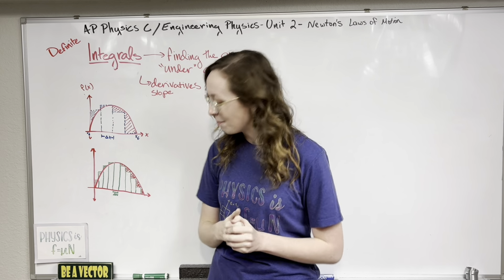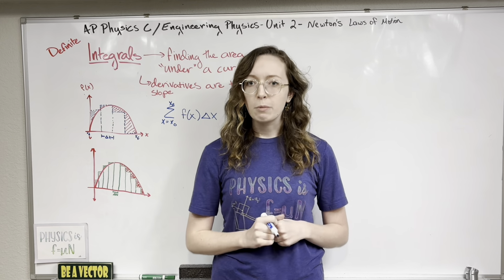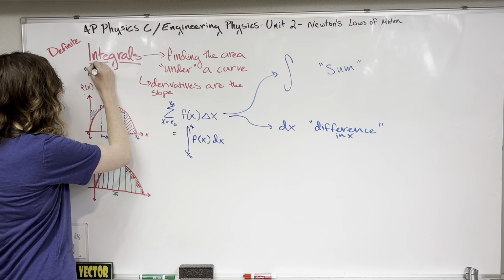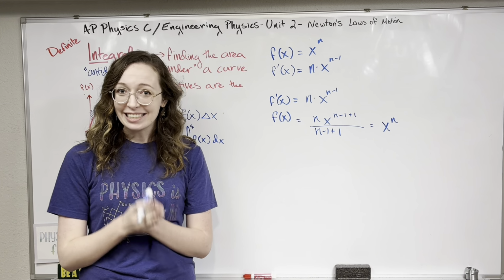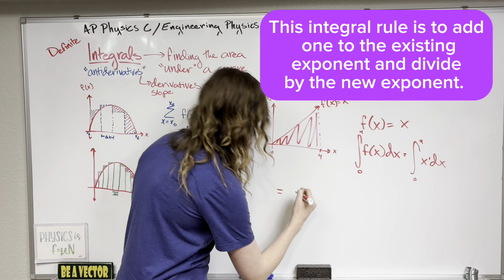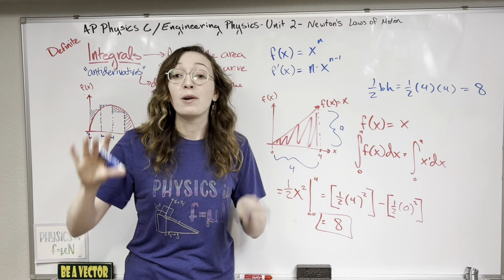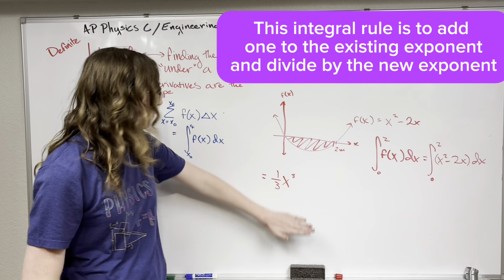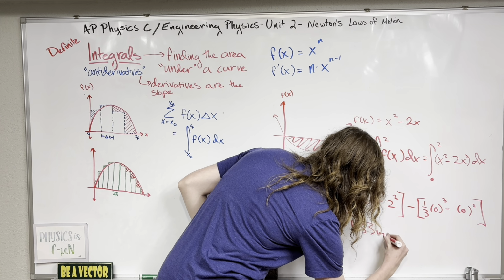AP Physics C, Unit 2- introduction to the Definite Integral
Introduction to the Integral (definite integral).   This problem uses concepts found in AP Physics C Mechanics, Unit 2- Newton's Laws of Motions